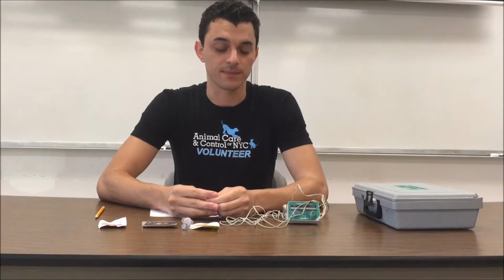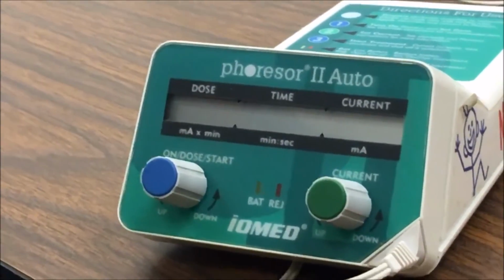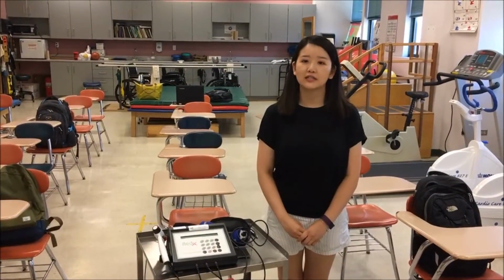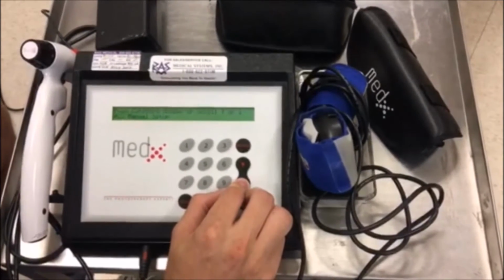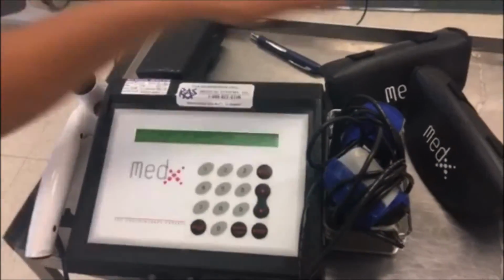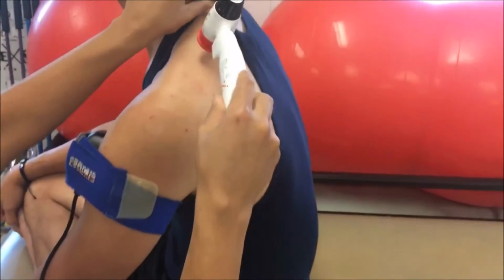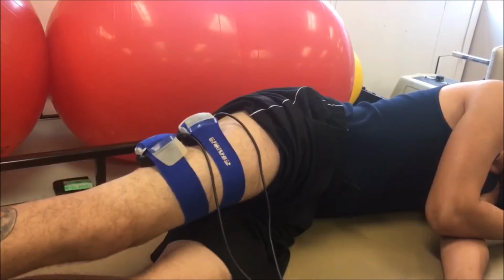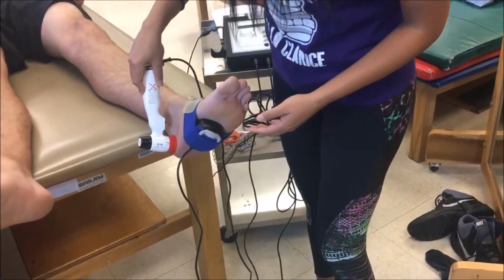Instructional Video of Iontophoresis and Laser Treatment for the Physical Therapist Assistant